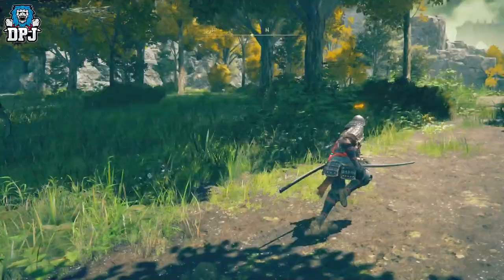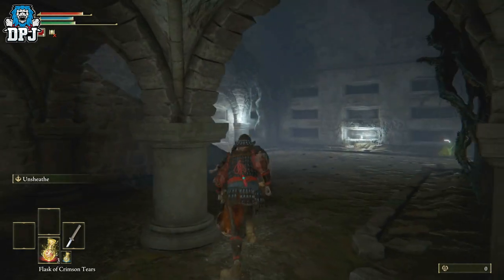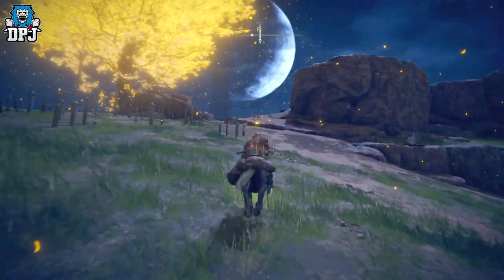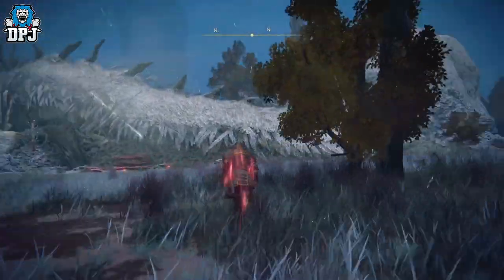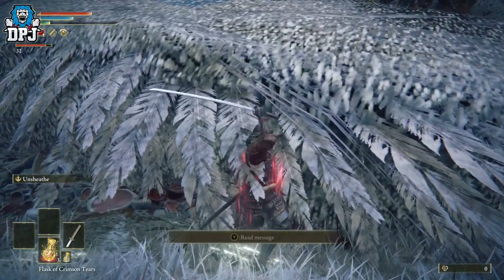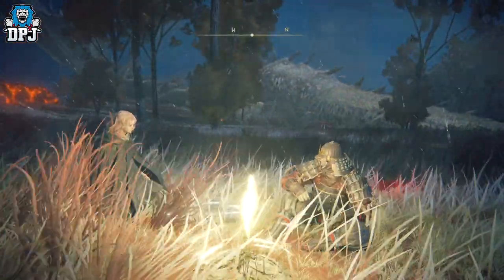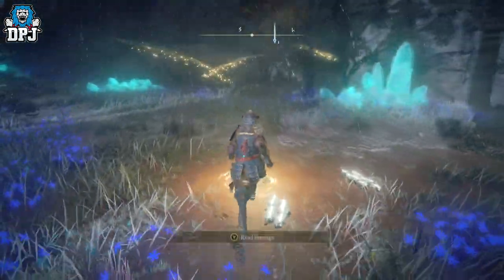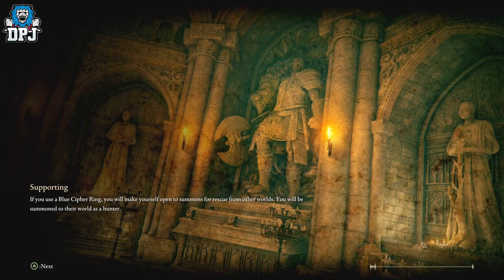Easy LEVEL 1 to LEVEL 100 in 1 HOUR in Elden Ring - Rune Farm Glitch - Fast Guide For New Players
How to get to level 100 in less than 1 hour in Elden Ring. This is a perfect guide for new players.